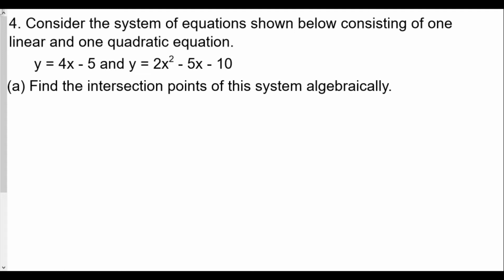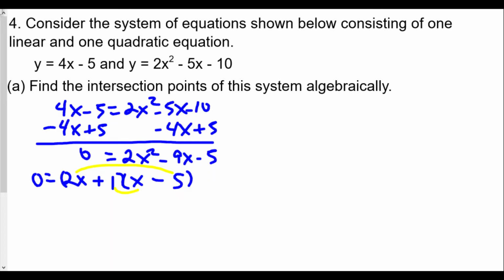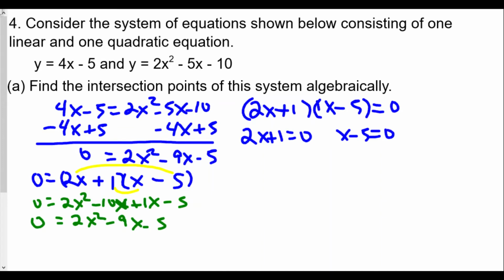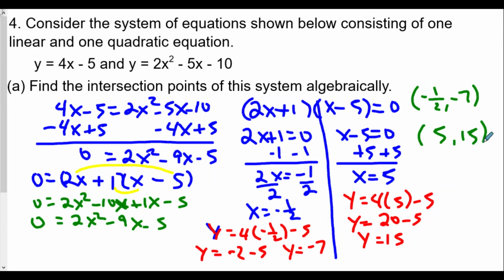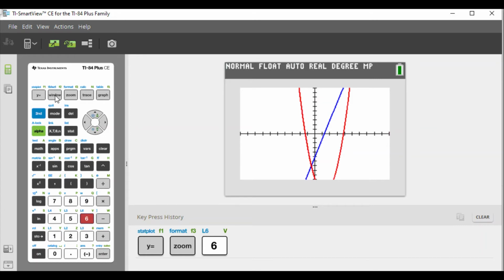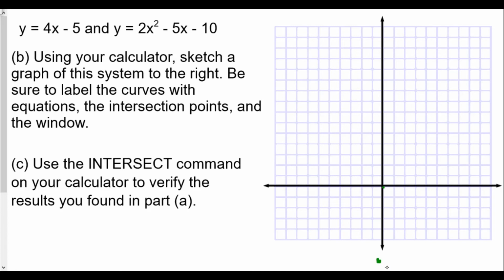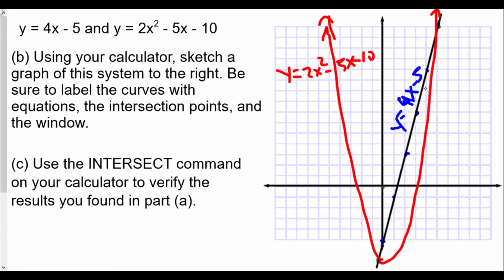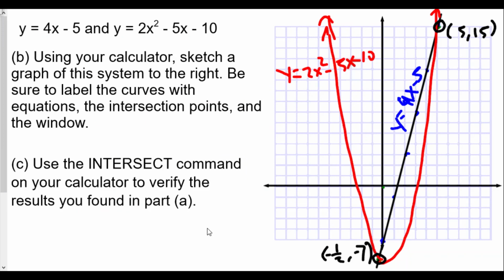Algebra 2 Quadratic Functions Lesson 5 Zero Product Law HW Review Part 3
In this video, we solve a system of equations that involve a linear function and quadratic function algebraically.
From there, we use a graphing calculator to help with a sketch of the functions and then use the intersect function to help check the points of intersection.